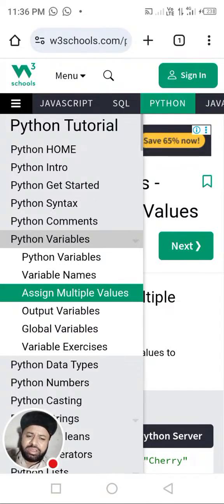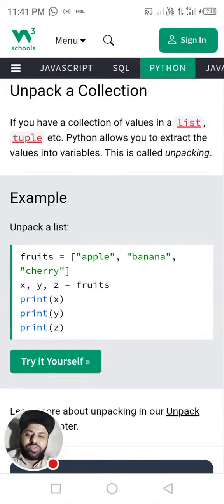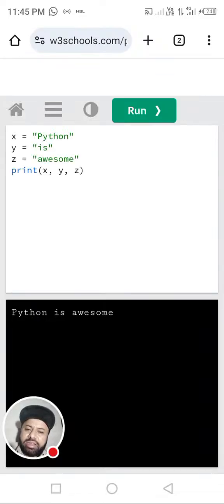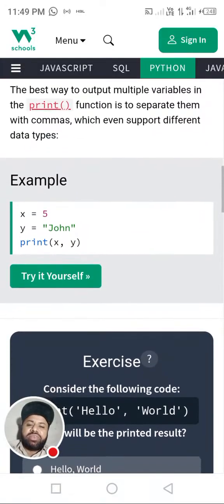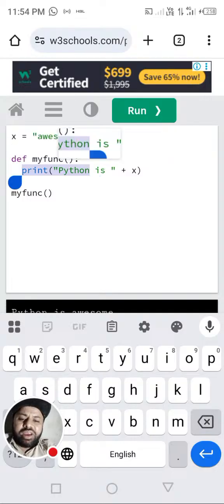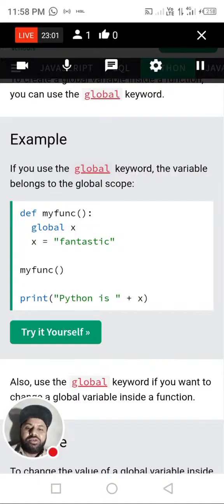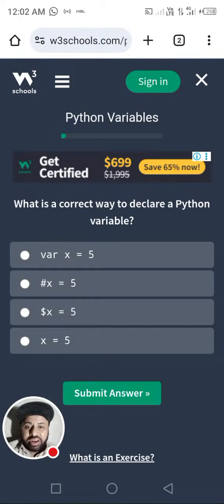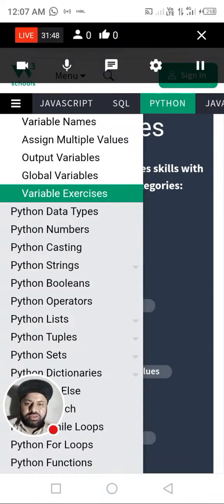Lecture 03 | Python Variables: Assigning Multiple Values, Output & Global Variables & Exercises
Lecture 03 | Python Variables
📘 Assigning Multiple Values, Output & Global Variables + Exercises
🎓 Python Learning in English | Beginners to Advanced

Welcome to Lecture 03 of our Python Learning Series in English. 🚀
In this lecture, we dive deep into Python Variables and learn how to work with them effectively for real-world coding.

🔹 What you’ll learn in this lecture:
✅ Assigning many values to multiple variables in one line
✅ Assigning one value to multiple variables
✅ Printing/Outputting Variables in Python
✅ Using + operator vs commas in print() function
✅ Handling strings & numbers while printing
✅ Understanding Global Variables and how they differ from local variables
✅ Using the global keyword inside functions
✅ Unpacking Collections (Lists, Tuples, etc.) into multiple variables
✅ Hands-on coding exercises for better practice

This lecture is perfect for Python beginners, students of Computer Science Class 11, and anyone who wants to build a strong foundation in Python programming.

✨ By the end of this lecture, you’ll master how to store, manage, and print data effectively in Python – the building block of every program!